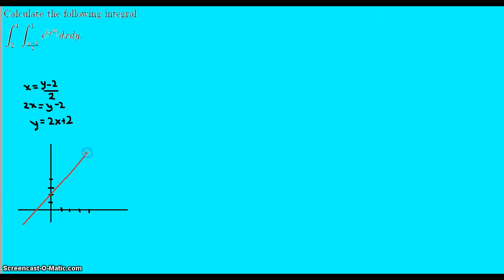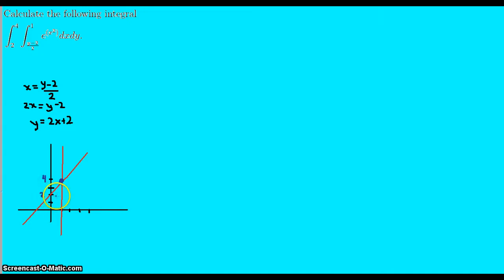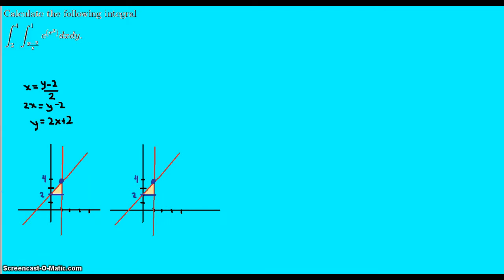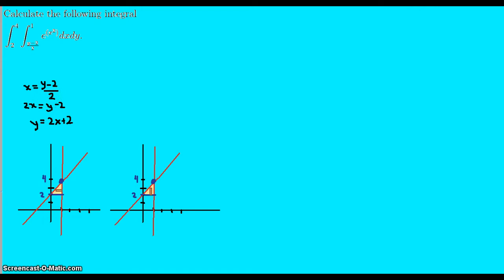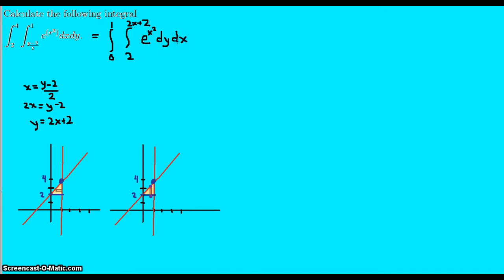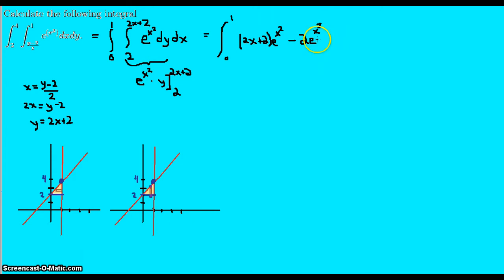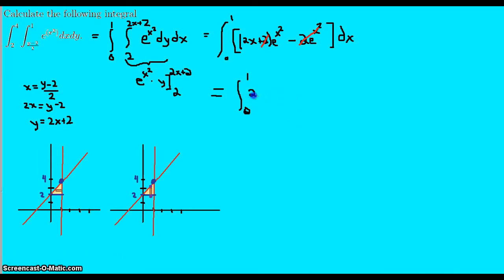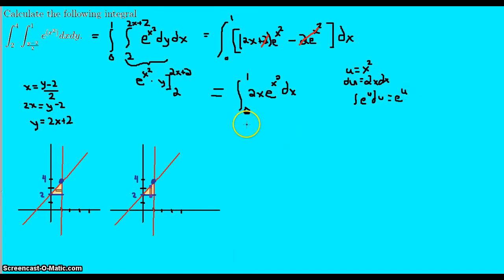UPenn Math 114 Evaluating a Double Integral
Evaluate a double integral by switching the limits of integration.